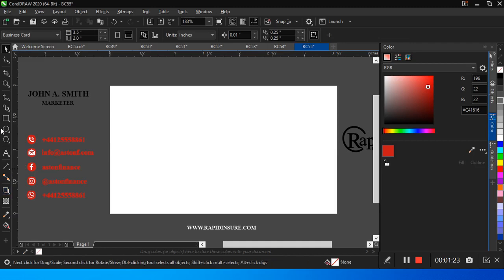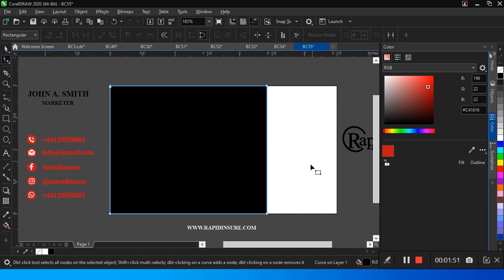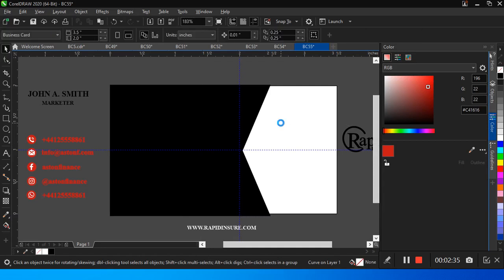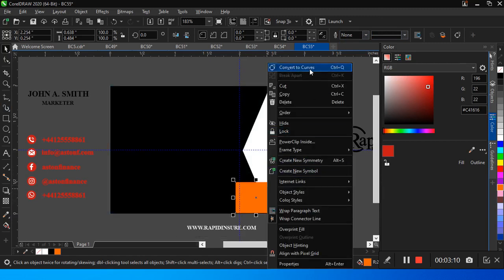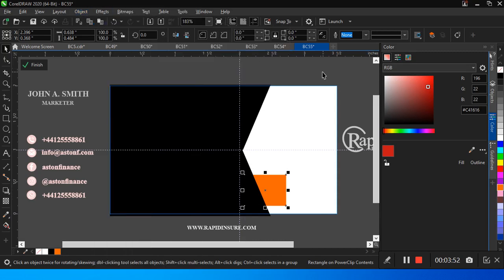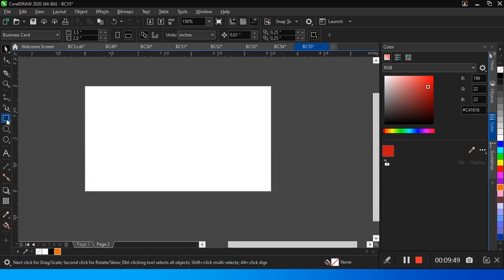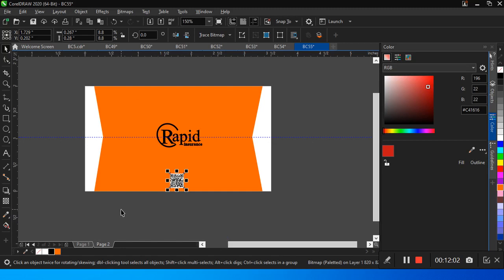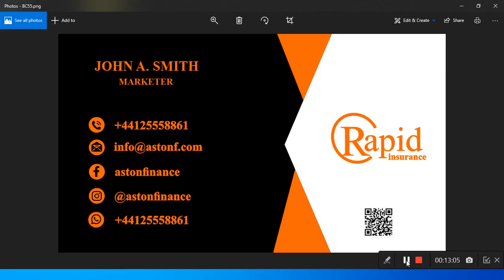Design a professional business card design in CorelDraw Business Card Design for Beginner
Create professional business card design in Adobe illustrator | Business Card Design for Beginner. CorelDraw easy to follow tutorial for everyone.

In this video, I am going to show, Create a professional business card design in CorelDraw.